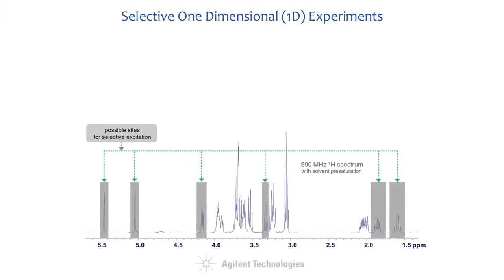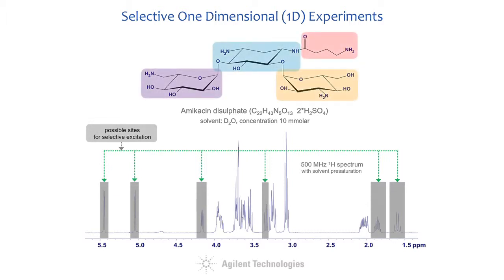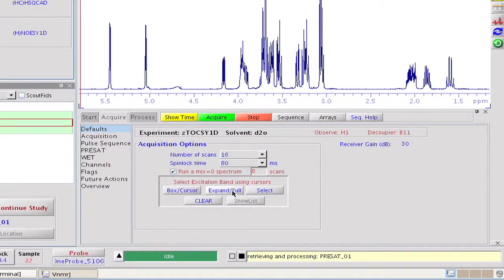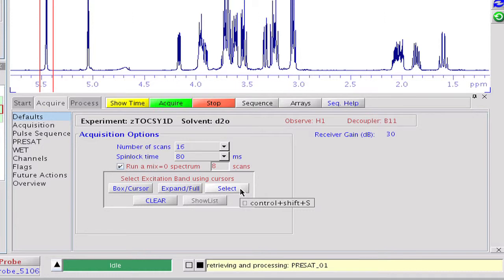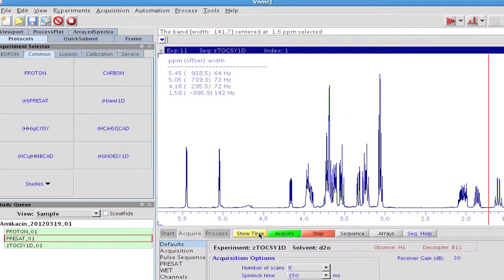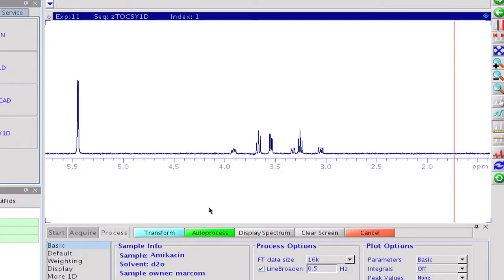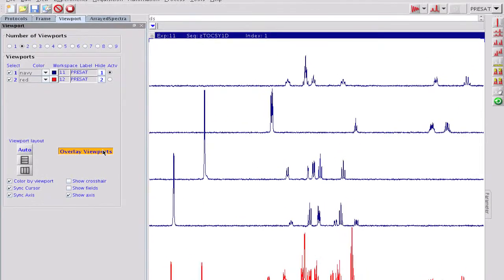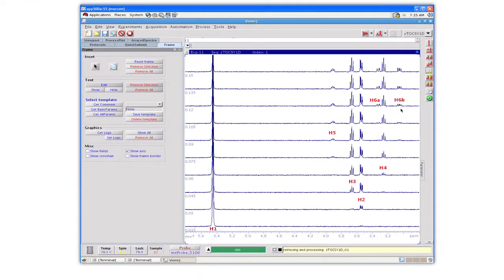Agilent VNMRJ Software: Selective 1D Experiments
Agilent Technologies showcases VNMRJ, efficient and easy-to-use software, in selective 1D nuclear magnetic spectroscopy (NMR) experiments.  The VNMRJ features fast data acquisition and quality digital resolution.  It is ideal for an NMR lab with quic